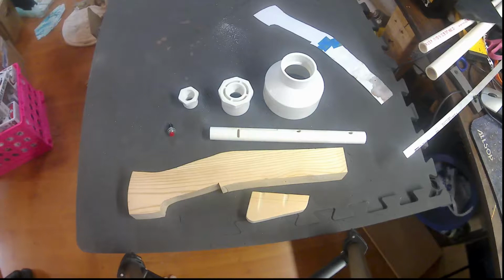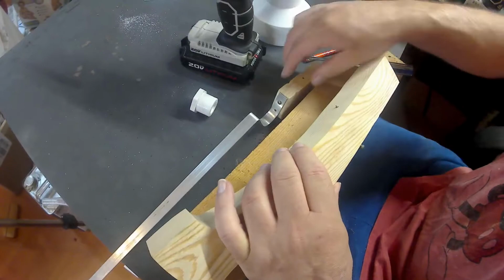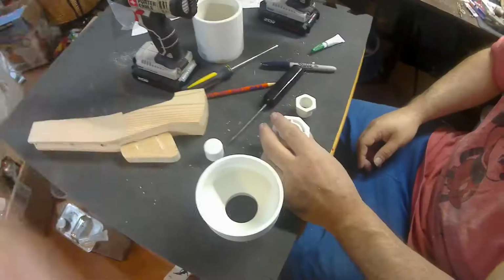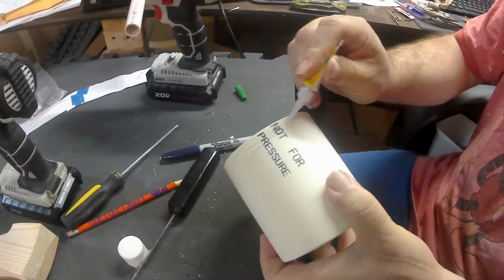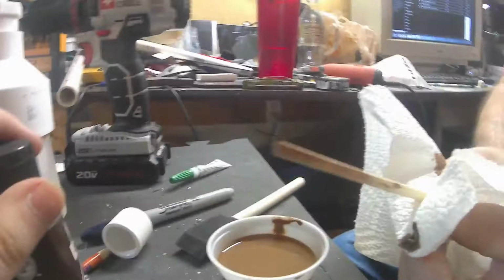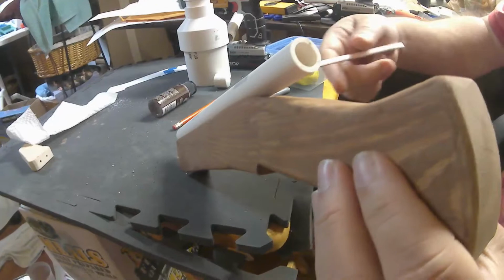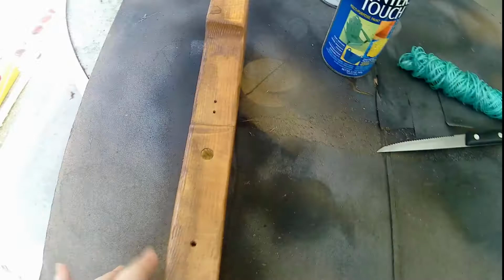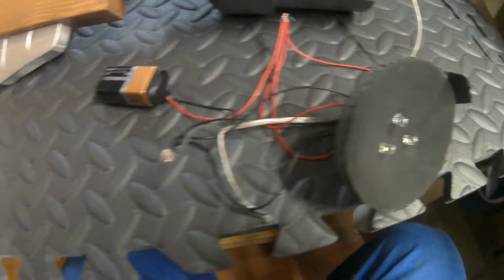Jawa Ion blaster build.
Thanks to bensounds for the music.